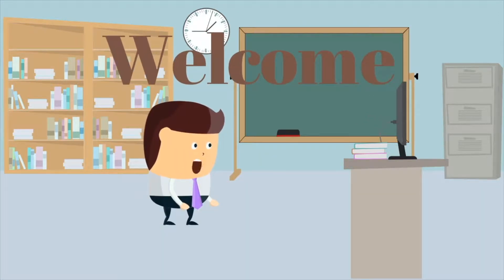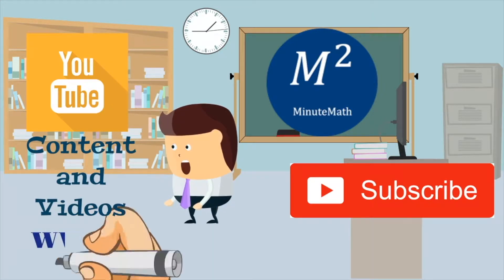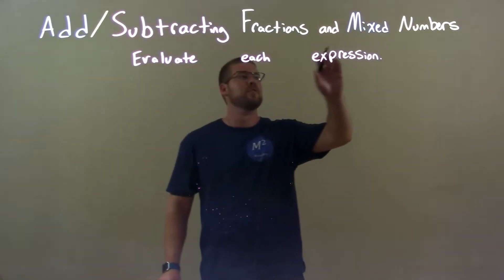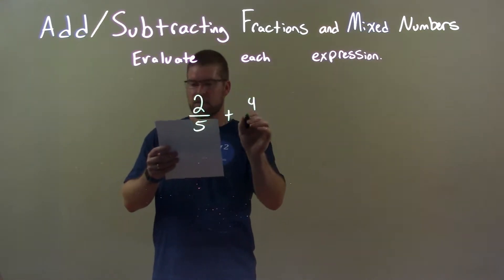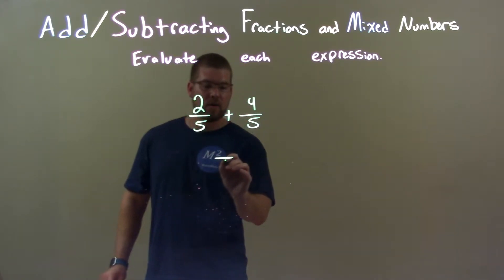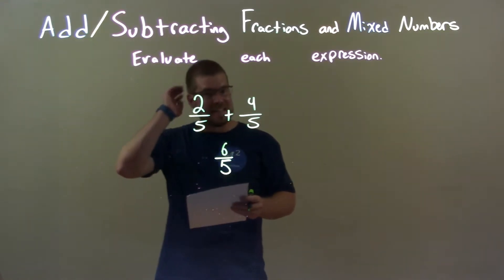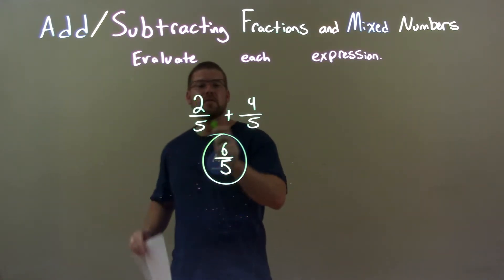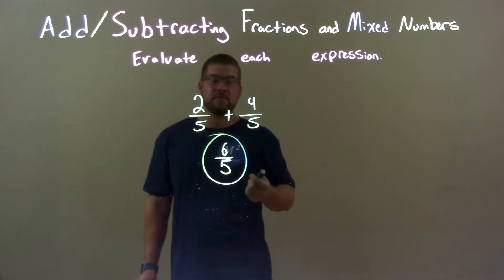Evaluate: 2/5+4/5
A math video lesson on Adding and Subtracting Fractions. This video evaluates 2/5+4/5